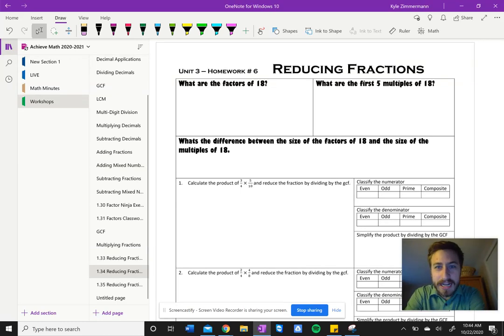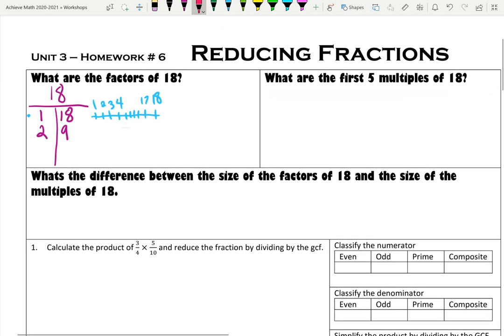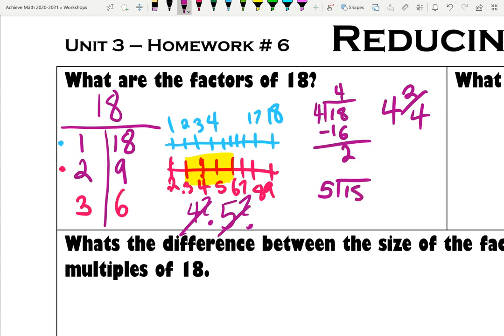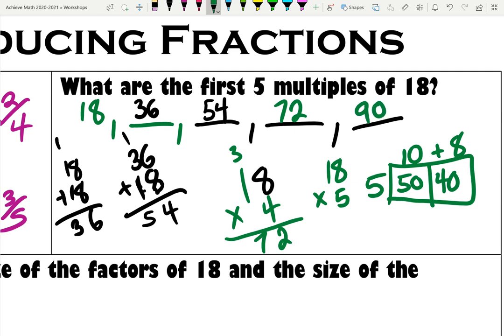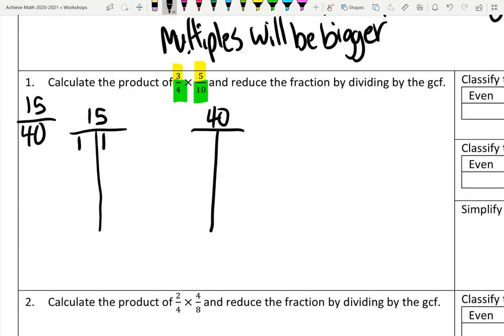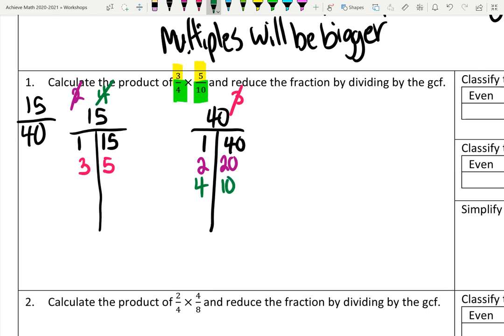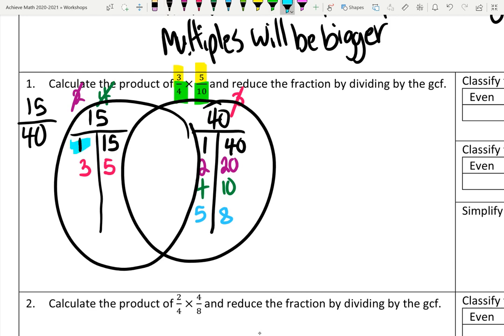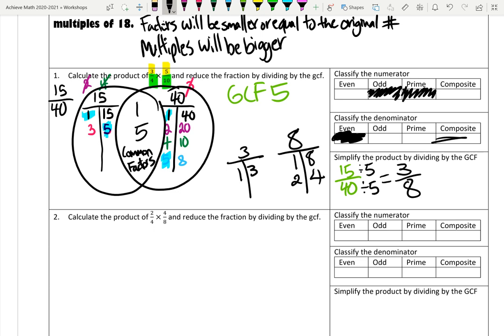Reducing Fractions Practice 2